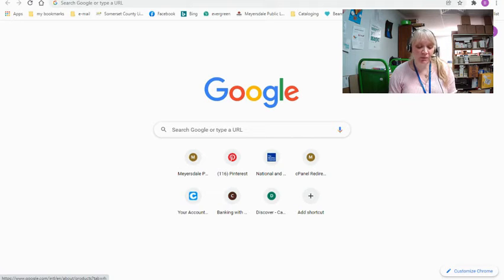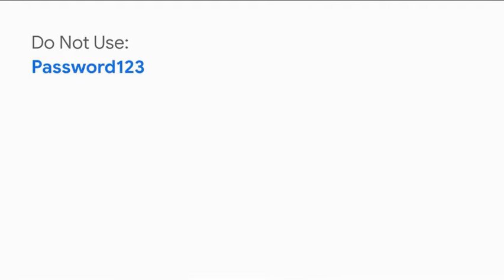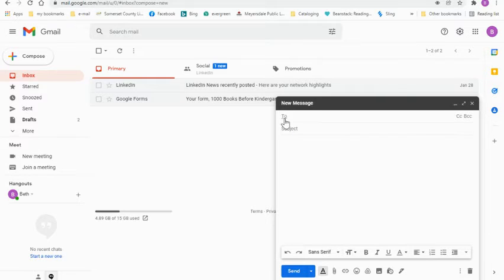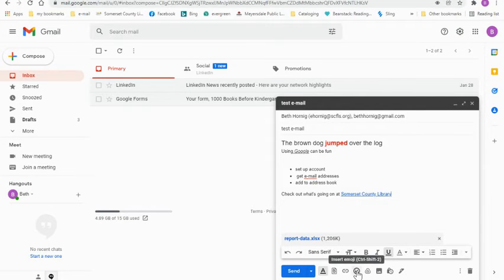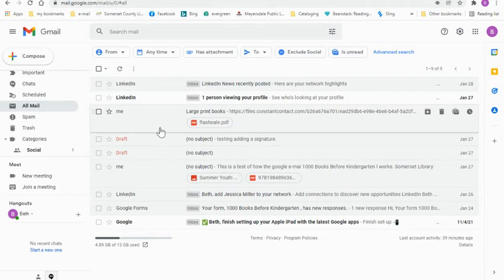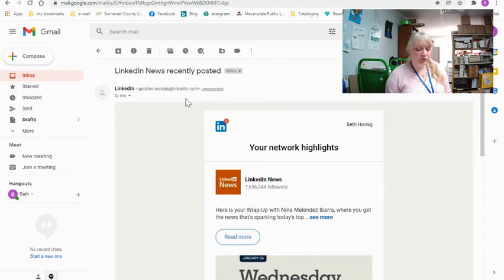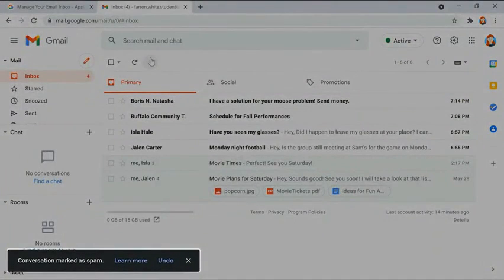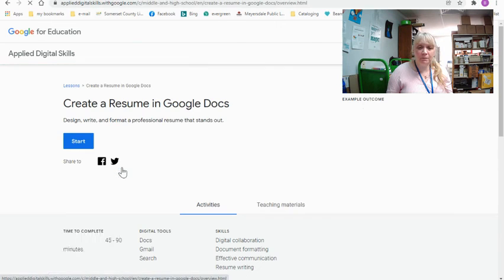Getting started with Google E-mail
Join Ms. Beth as she walks you through setting up a G-mail account. Learn how to create strong passwords,  the benefits of a G-mail account, how to write and format an e-mail, how to attach files, how to create a signature
 and how to create a contacts list.